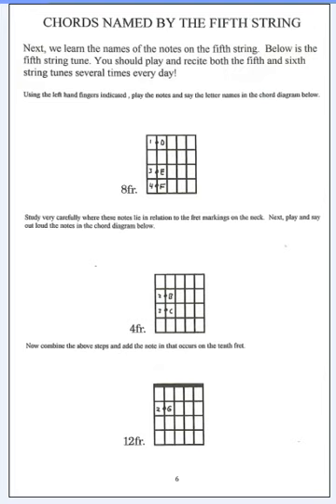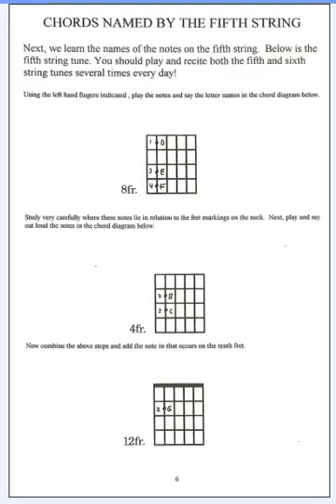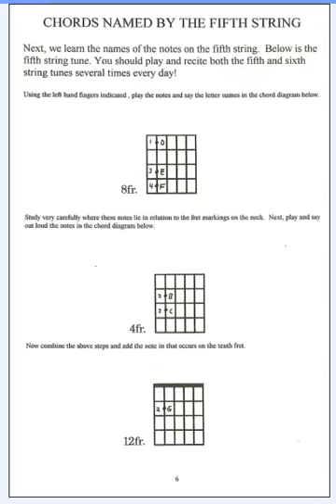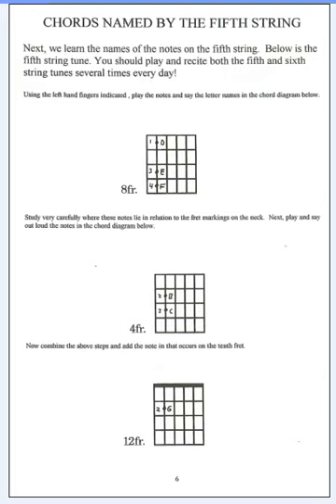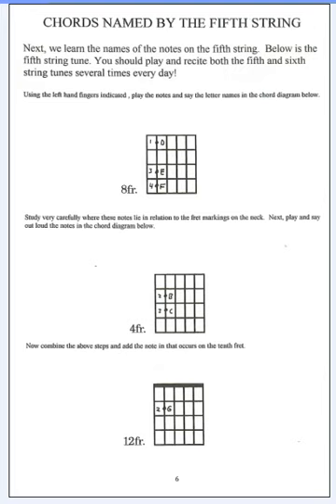Big Band Rhythm Guitar # 12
We learn the names of the notes on the 5th string in this lesson.

To see all 17 lessons, do a search for: big band rhythm guitar murdick.

Produced by
Kent Murdick